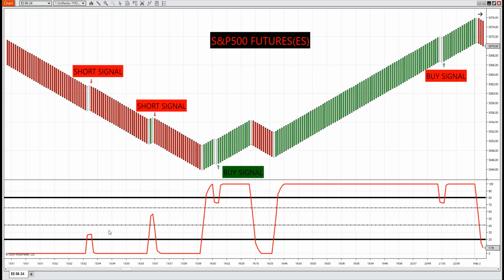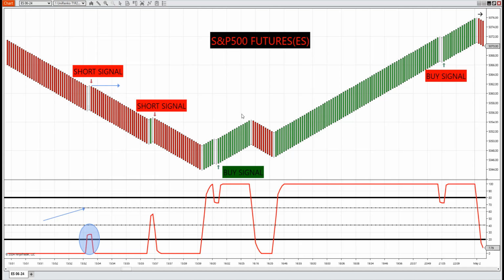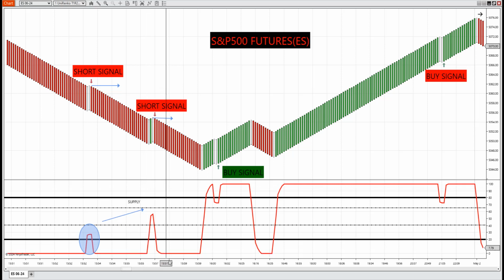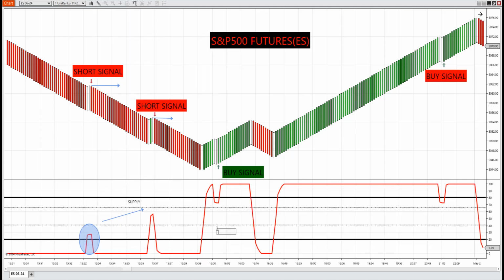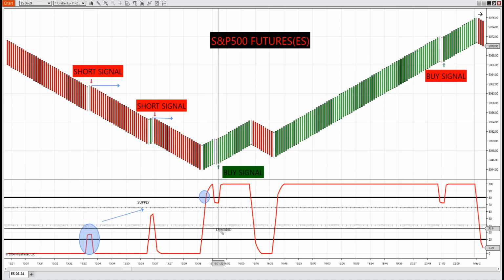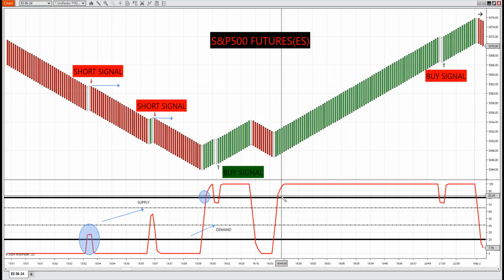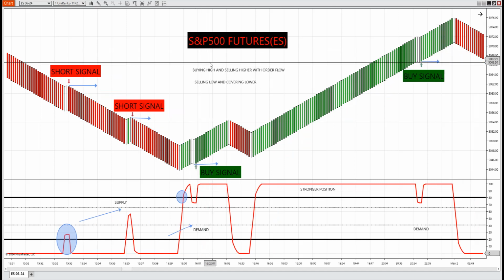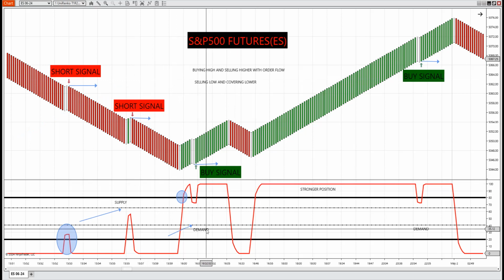HOW TO BUY STRENGTH AND SELL WEAKNESS ON ANY MARKET!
Many Traders tend to COUNTER TREND trade the markets only to jump in front of a run a way train or try and catch a falling knife. This can lead to many stop outs trying to fight the overall tape or order flow of the market. By using oscillators with specific rules, the market can tip its hand when that specific market is showing strength or weakness. This can be very leading to give traders a big heads up when a market will possibly go from chop to hard trend. These vertical markets are how counter trend traders get trapped as they continue to counter the trend while the trend traders wait for dips to grab liquidity. These counter trend traders will then have to cover when the trade goes against them with buy stops and sell stops, thus fueling the setup with overall trend. Many traders are educated to buy low and sell high. The problem lies in the fact that is exactly counter trend trading the overall tone or trend of the market. Instead, I like to educate to buy high and sell higher or short low and sell lower. This is the opposite of what many have been taught. By using specific trading rules and guidelines, a blank chart can be pulled up on any given market and specific rules of an oscillator can give a heads up when a possible vertical market is coming. The pull in bar will be the positive or negative candle after the oscillator has confirmed strength or weakness. The stop placement will be 2 ticks above or below that pull in candle to limit risk. Targets can be used by an automated ATM strategy that is on most trading platforms after entry to scale and trail positions.

Risk Disclosure: Futures, stocks, currency, Forex and Crypto trading contains substantial risk and is not for every investor. An investor could potentially lose all or more than the initial investment. Risk capital is money that can be lost without jeopardizing ones’ financial security or lifestyle. Only risk capital should be used for trading and only those with sufficient risk capital should consider trading. Past performance is not necessarily indicative of future results.
CFTC RULE 4.41 -HYPOTHETICAL OR SIMULATED PERFORMANCE RESULTS HAVE CERTAIN LIMITATIONS. UNLIKE AN ACTUAL PERFORMANCE RECORD, SIMULATED RESULTS DO NOT REPRESENT ACTUAL TRADING. ALSO, SINCE THE TRADES HAVE NOT BEEN EXECUTED, THE RESULTS MAY HAVE UNDER OR OVER COMPENSATED FOR THE IMPACT, IF ANY OF CERTAIN MARKET FACTORS, SUCH AS LACK OF LIQUIDITY. SIMULATED TRADING PROGRAMS IN GENERAL ARE ALSO SUBJECT TO THE FACT THAT THEY ARE DESIGNED WITH THE BENEFIT OF HINDSIGHT. NO REPRESENTATION IS BEING MADE THAT ANY ACCOUNT WILL OR IS LIKELY TO ACHIEVE PROFIT OR LOSSES SIMILAR TO THOSE SHOWN.  PAST PERFORMANCE IS NOT NECESSARILY INDICATIVE OF FUTURE RESULTS.
Commodity Futures Trading Commission – Futures and Options trading has large potential rewards, but also large potential risk. You must be aware of the risks and be willing to accept them in order to invest in the futures and options markets. Don’t trade with money you can’t afford to lose. This is neither a solicitation nor an offer to Buy/Sell futures, stocks or options on the same. No representation is being made that any account will or is likely to achieve profits or losses similar to those discussed on this web site. The past performance of any trading system or methodology is not necessarily indicative of future results